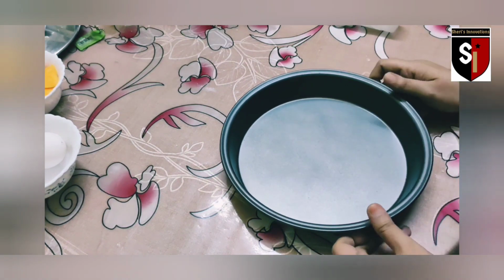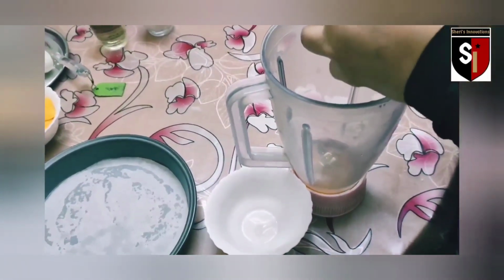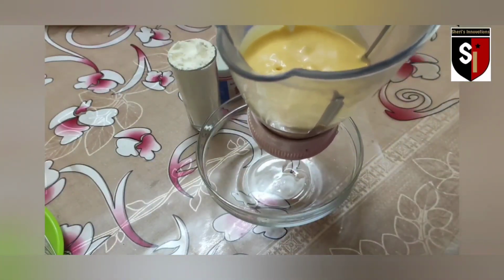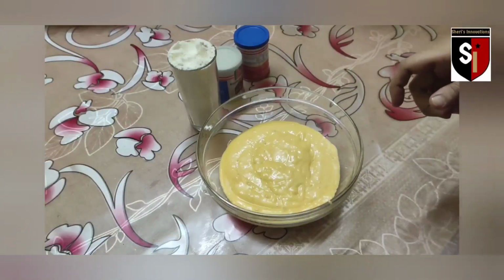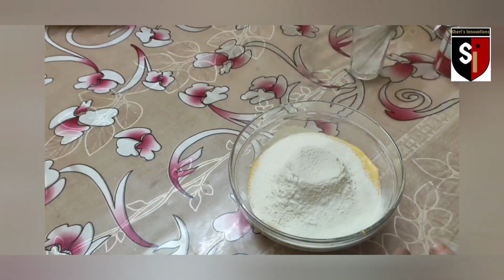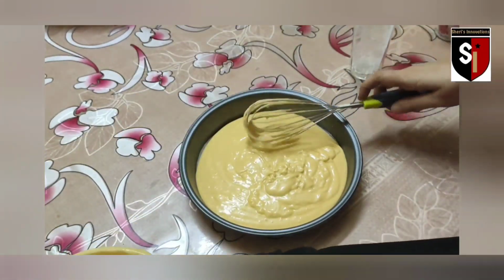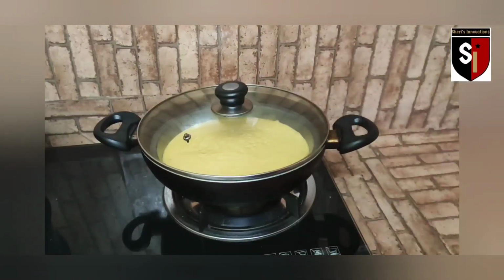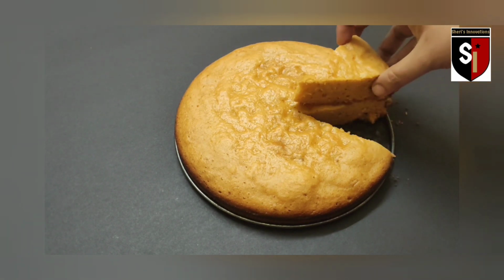Easy Mango Cake Recipe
It is a video about how to make easy and simple mango cake for beginners
Ingredients:
2eggs, 1/2 cup suger, 1/2cup oil, 1sliced mango, 1cup maida, 1/4 T spoon baking soda, 1/2T spoon baking powder, pinch of salt.